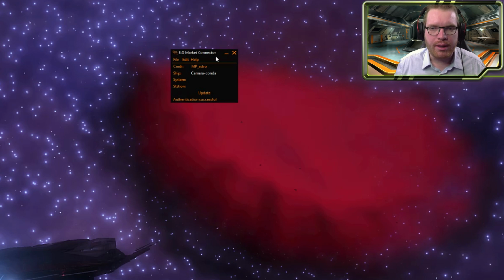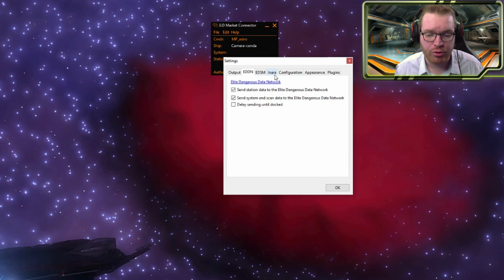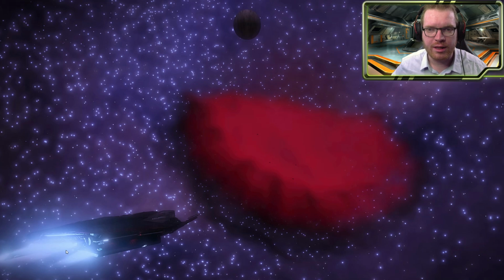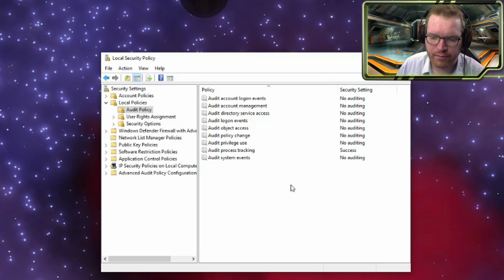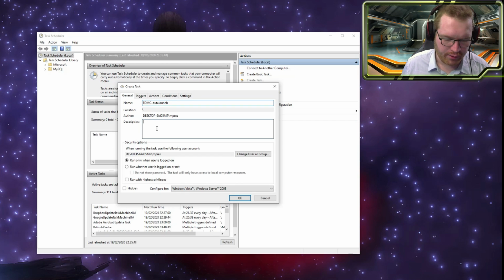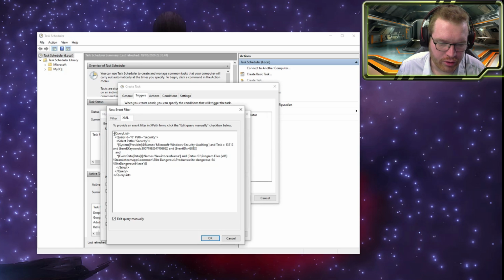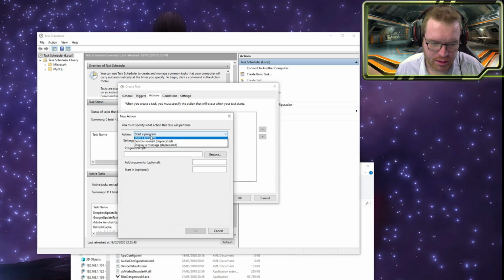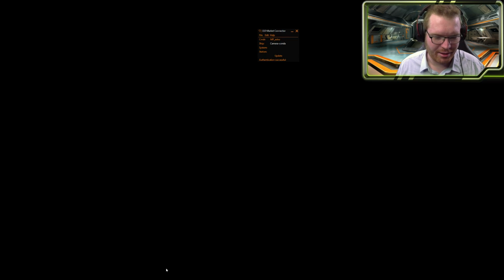Auto Launch EDMC with Elite Dangerous!!